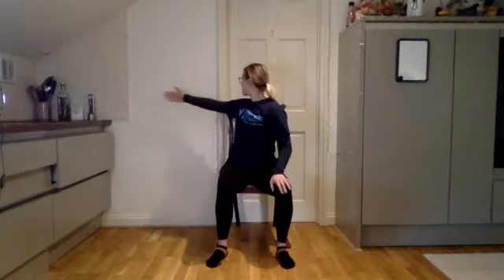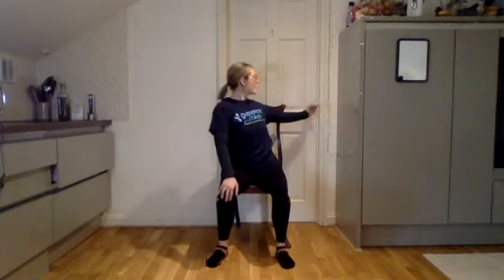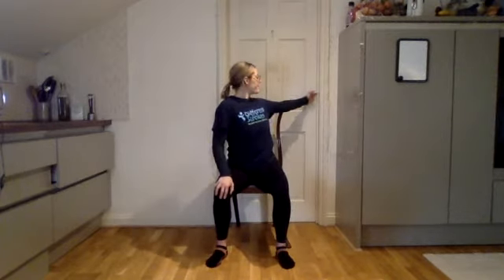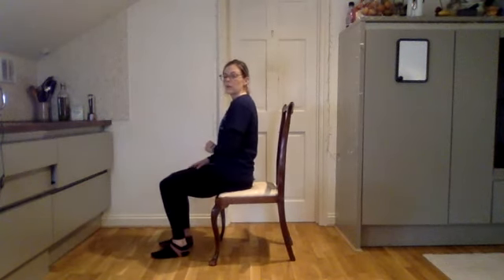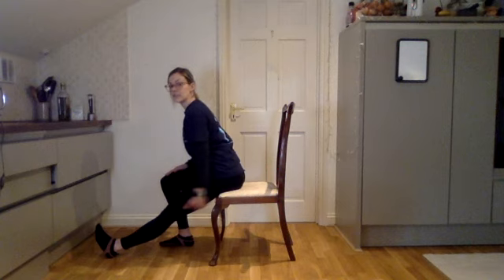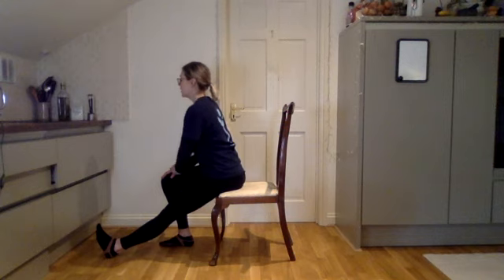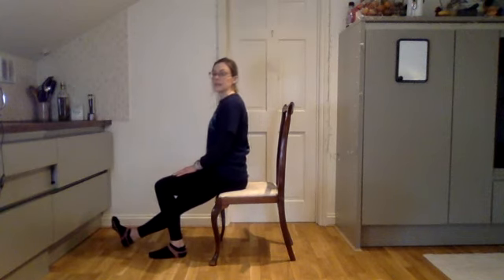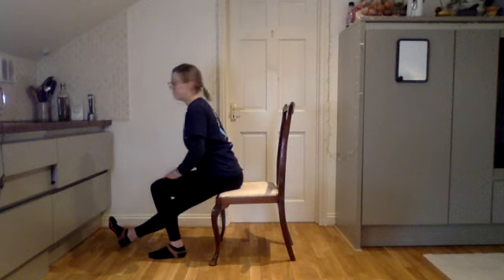Stroke Exercise Class - Sit to Stand (Level 3 - Week 5)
Focus for the week: Sit-to-Stand

This is Week 3 of our 4-week block focusing on SIT-TO-STAND. The class will start with a general warm up, followed by some specific technique exercises building upon last week to improve sit-to-stand. We will then complete a circuit involving strengthening exercises for your legs and practicing sit to stand. The class will then finish with a short cool-down.
This weeks challenge is to try and complete this class or the previous two weeks classes another 2-3 times!

Level 3 sessions are designed for people who can move their affected leg reasonably well but who may have restricted movement in their affected arm.  The exercises are a mixture of seating and standing exercises.  For the standing exercises, a sturdy upright chair should be available to assist with your balance.  Please note it is a requirement that a carer or family member is available to supervise your standing exercises.